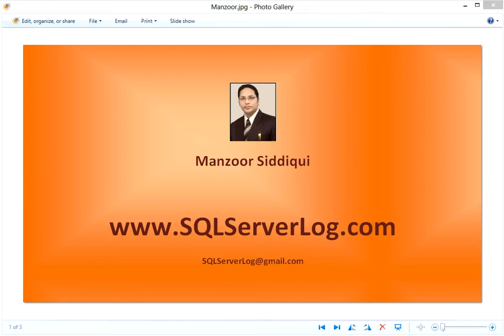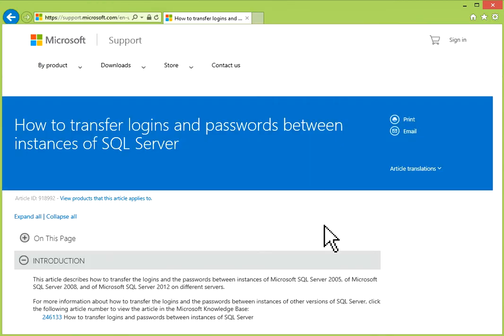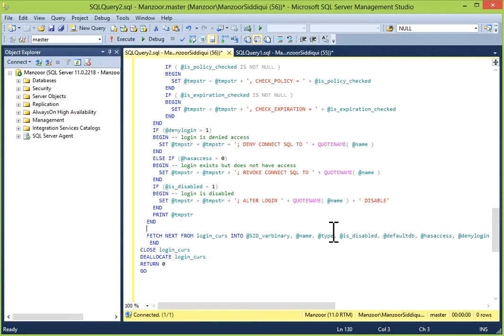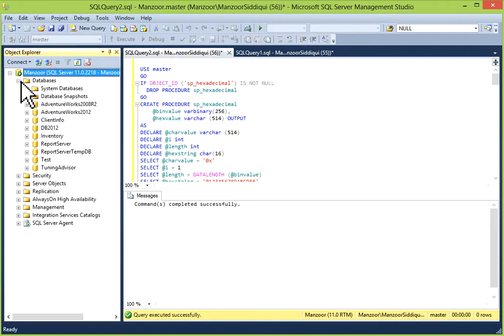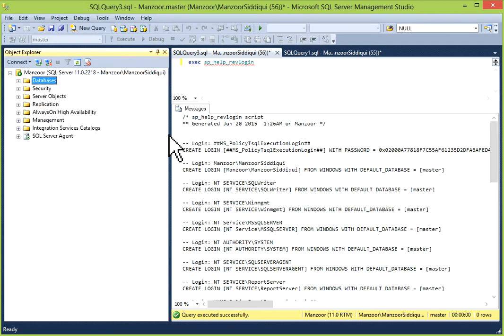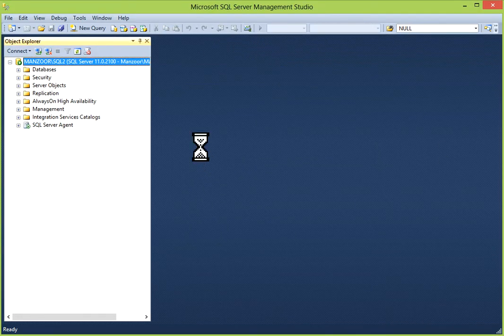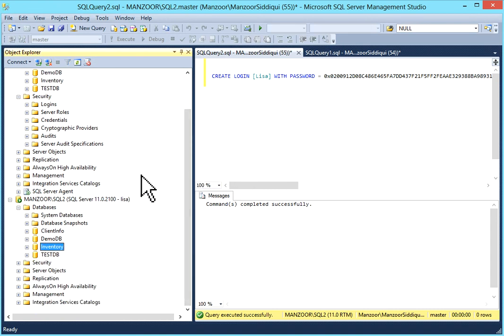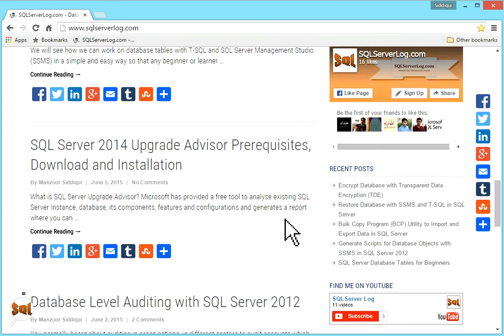Migrate Logins and Passwords in SQL Server [HD]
Description:
This video is about How to Migrate Logins and Passwords from One SQL Server Instance to Other SQL Server Instance [HD].